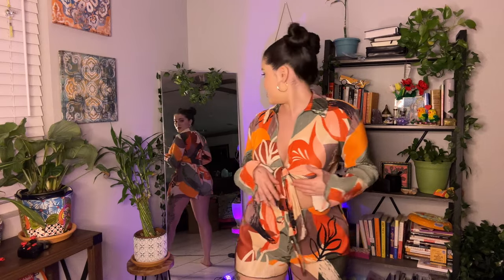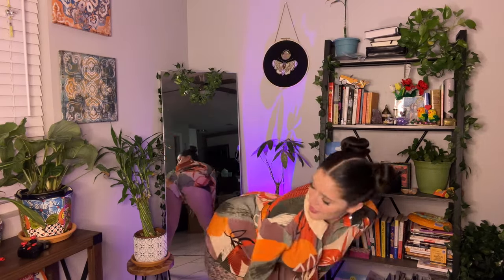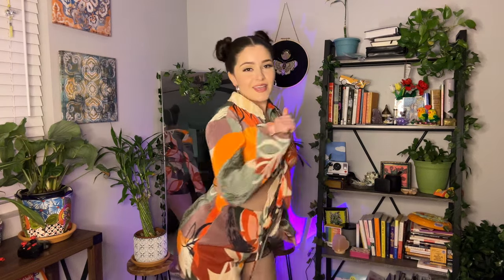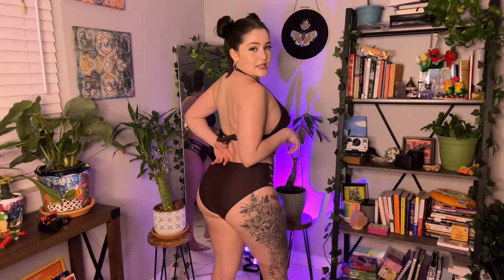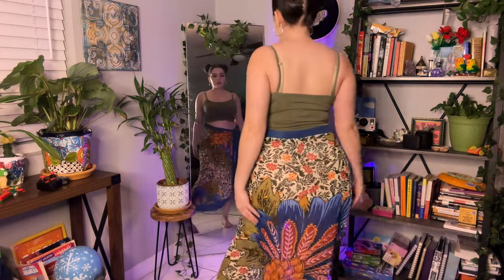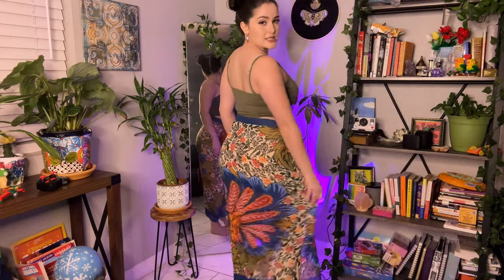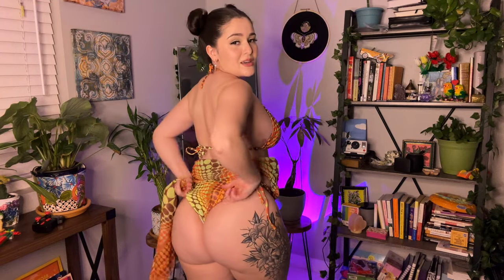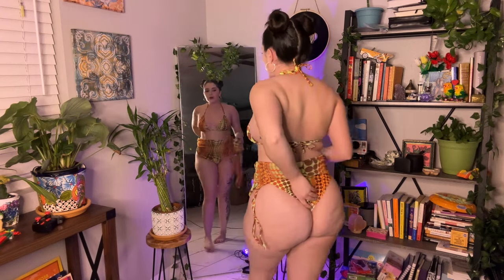TRY ON HAUL: SHEIN & Fashion Nova bikinis, skirts, shorts, dresses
Trying on my new vacay outfits and bikinis for you 🥰

And follow me on X @ theonlybbystar